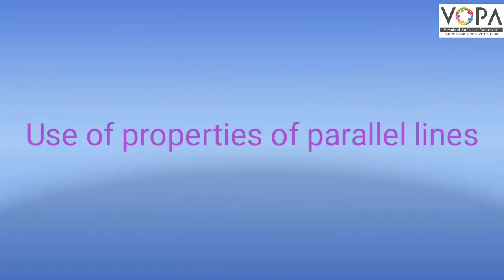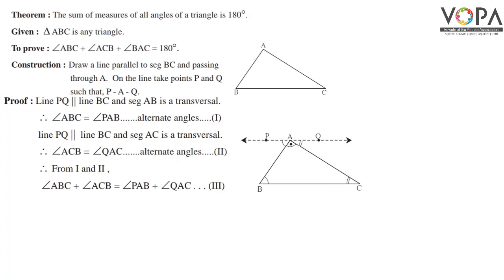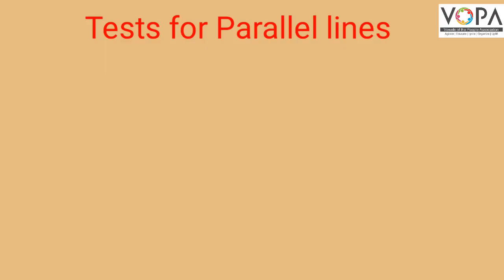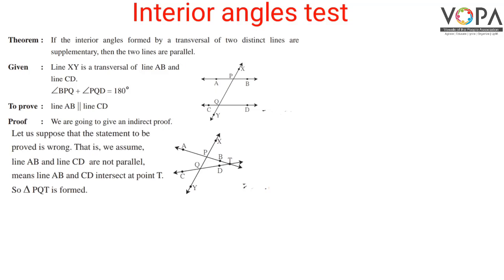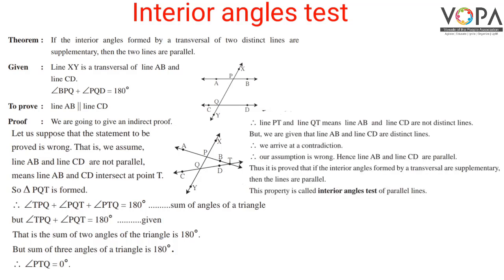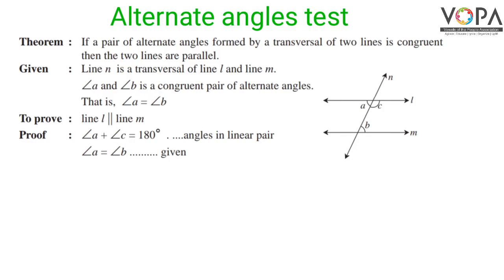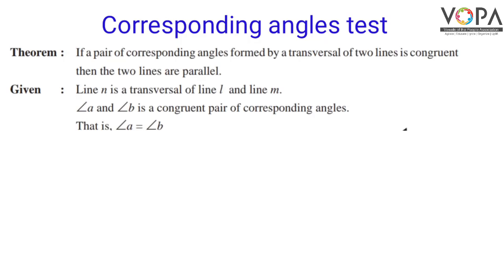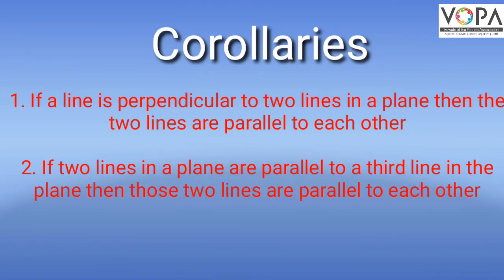9th | Maths 2 | Chap 2 | Parallel Lines | Practice | V4 | V-School